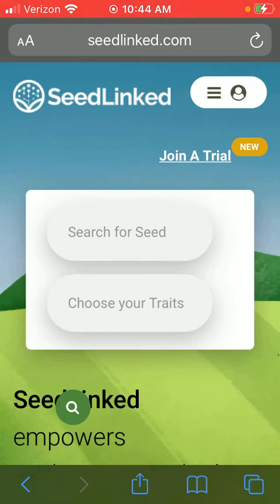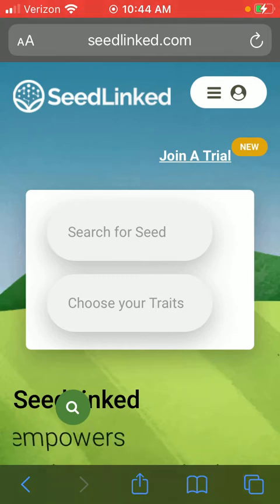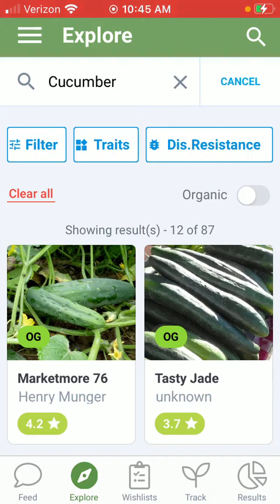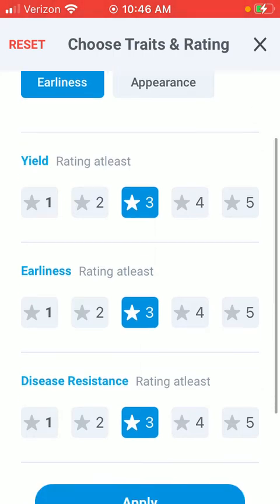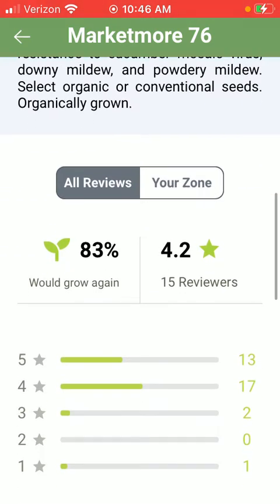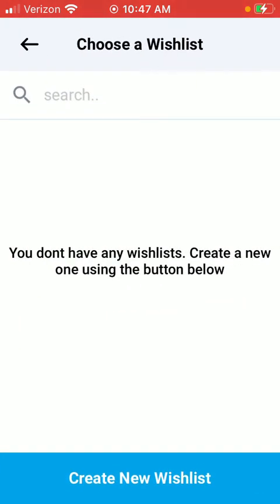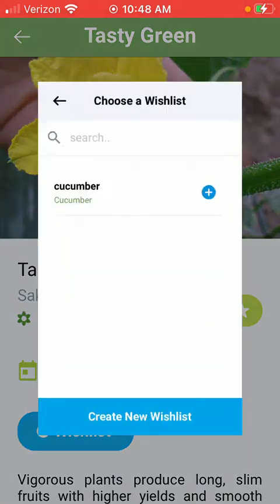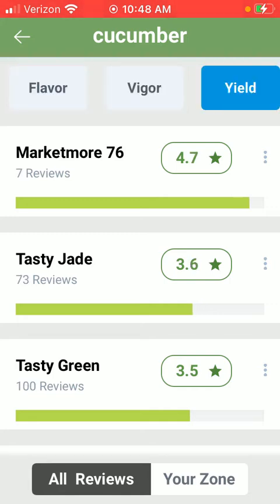Using SeedLinked for the Organic Seed Search Requirement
If you are a certified organic producer and need to demonstrate compliance with the organic seed search requirement, SeedLinked can help! Check out this video to see how you can reduce risk, demonstrate organic compliance, and save time and effort while choosing the right seed for your growing conditions and market.